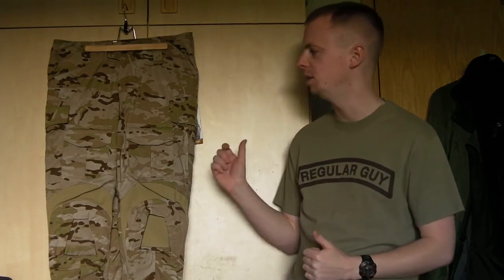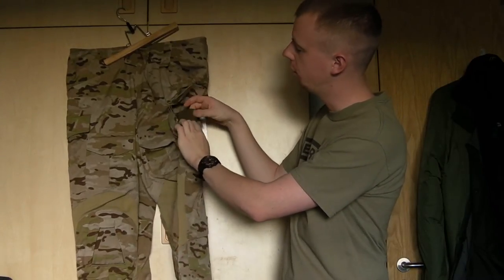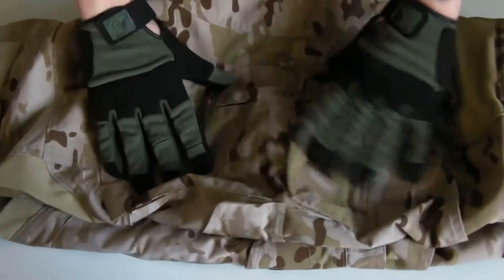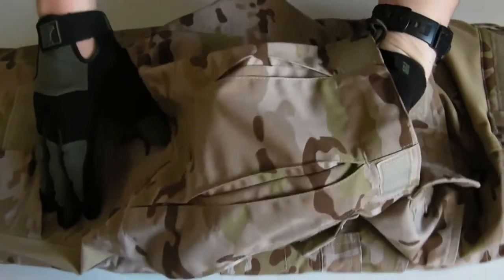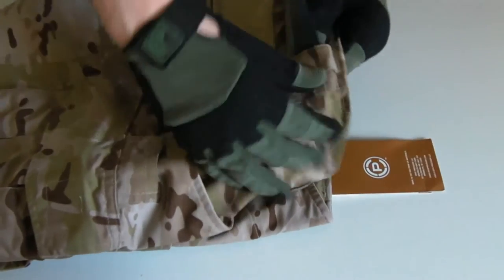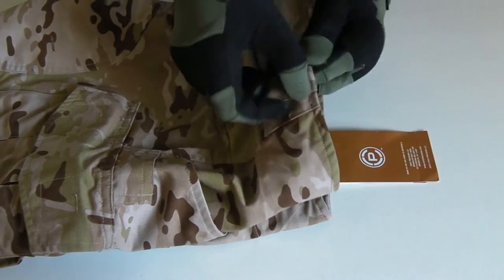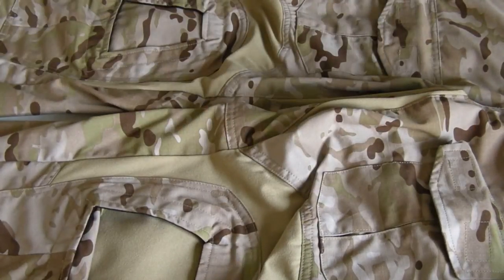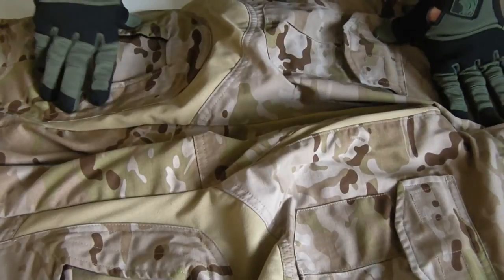Crye G3 Combat Pants - MC Arid